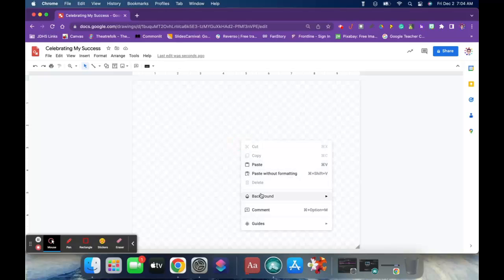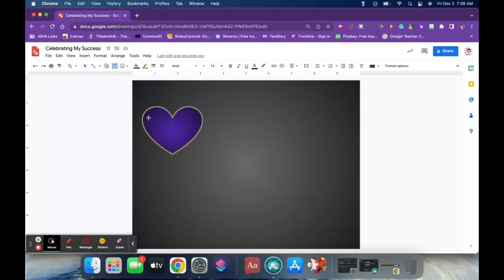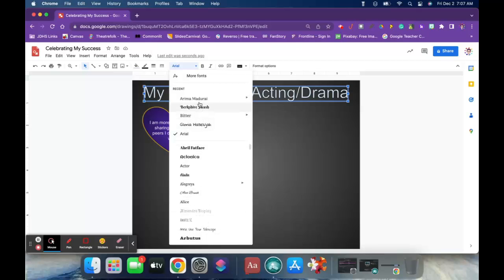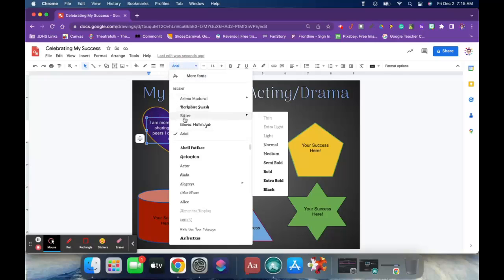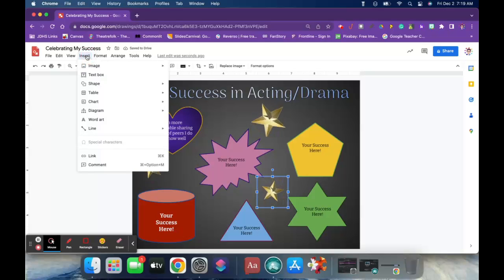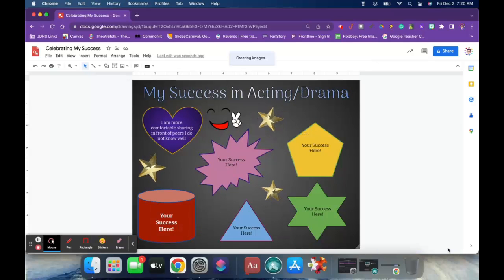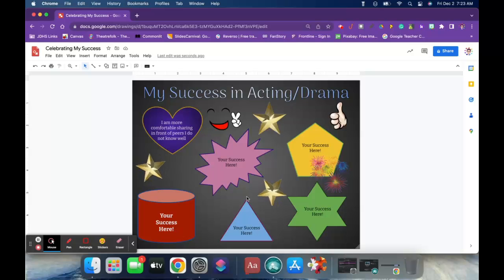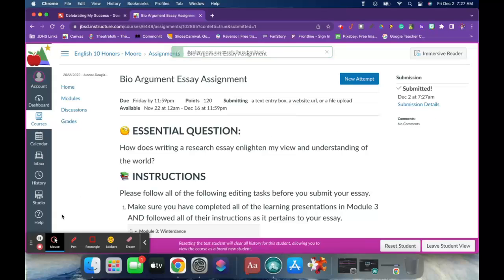Celebrating My Success Instructions Fully Edited